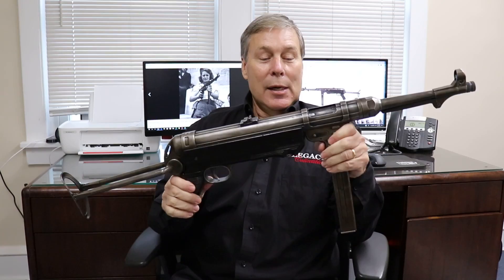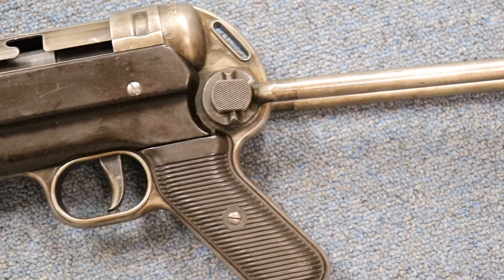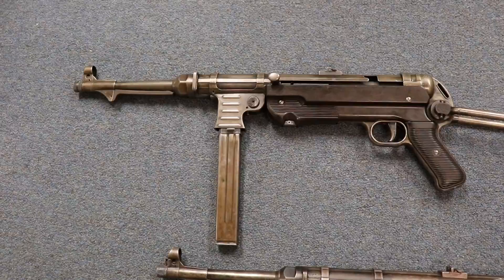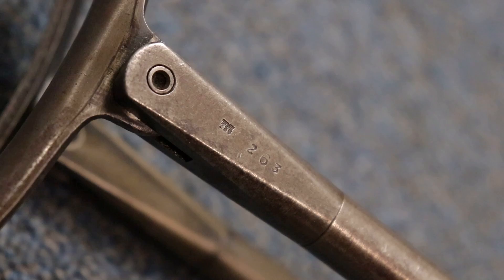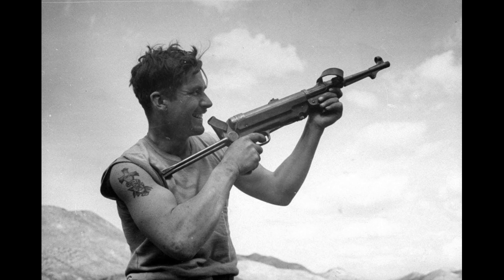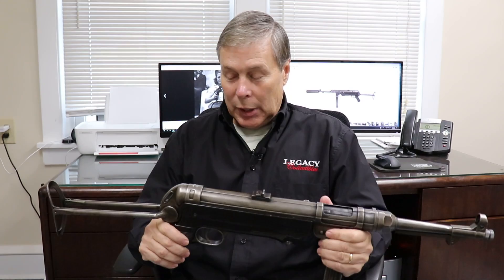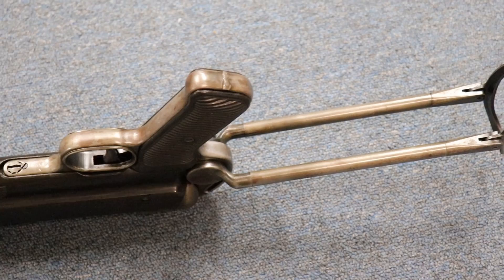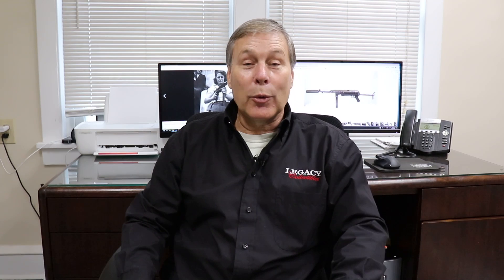Full Auto MP40 9mm Machine Guns | Erma and Steyr | Walk-in Wednesdays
This week we got 2 fully automatic MP40 9mm machine guns! One is made by Erma, and one is made by Steyr.

Legacy Collectibles offers a wide variety of collectible firearms and memorabilia to the public. We strive to honor veterans and military history as well as provide quality, authentic products at reasonable prices. We specialize in WW1 WW2 firearms.